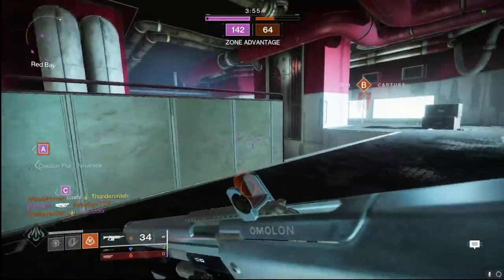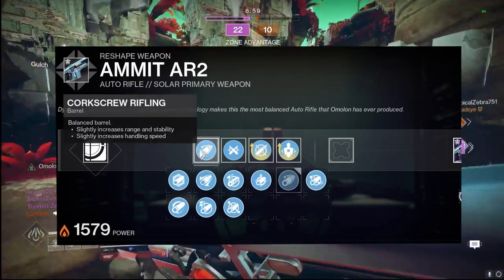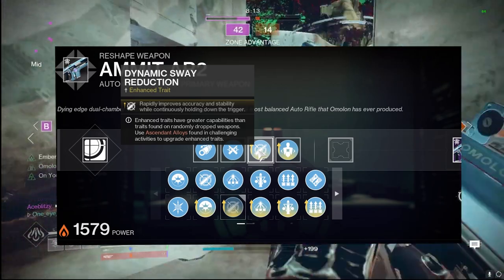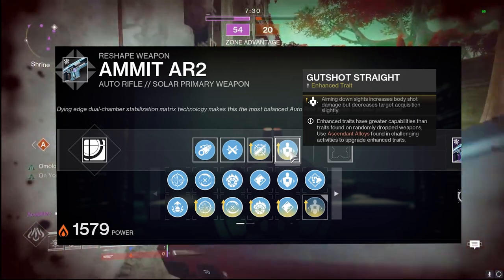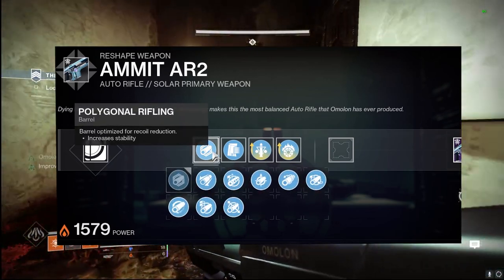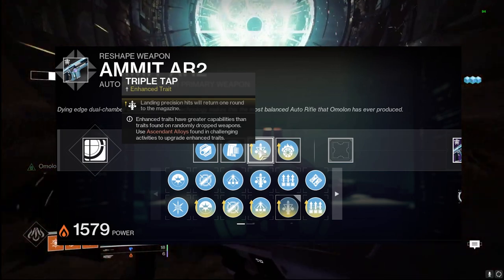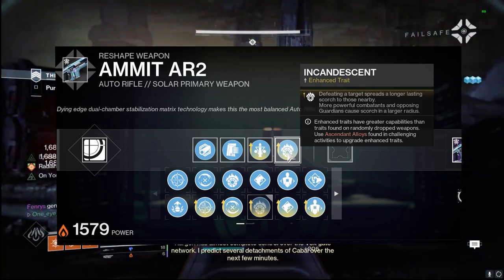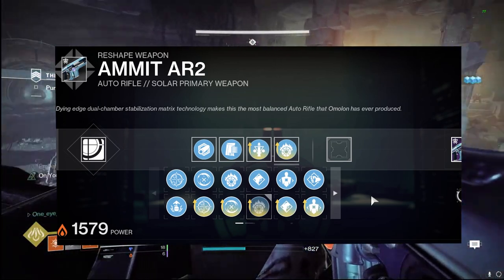Ammit AR 2 Solar Auto Rifle God Roll Guide | Destiny 2 Season of Plunder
Today we are continuing the 15 for 15 crafted weapon series that is based on some of my favorite and most useful crafted weapons in Destiny 2.  In this video we are going over one of my favorite auto rifles to use in the Ammit AR 2 Solar auto!! I have used this in Master Raids, crucible, and everything in-between, definitely worth the craft and has some amazing solar synergy!!

Timecodes:
0:00 -- Intro/Gameplay
0:34 -- PvP God Roll Options
2:40 -- PvE God Roll Options